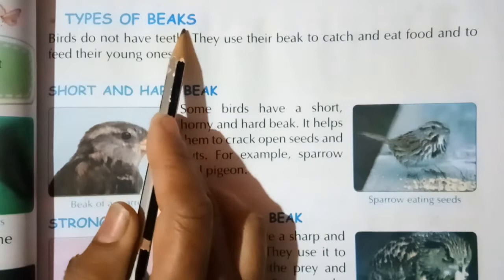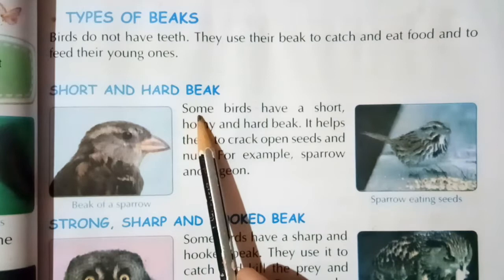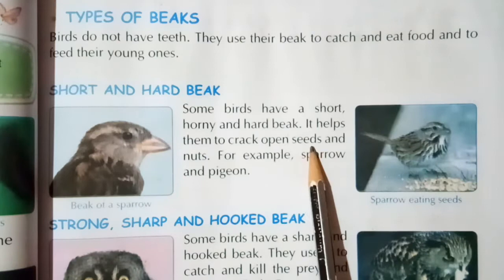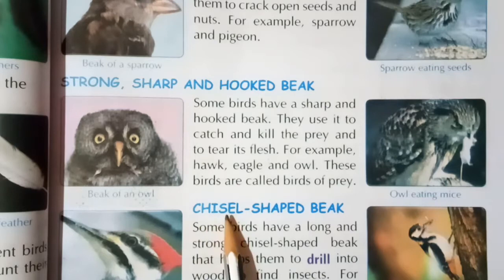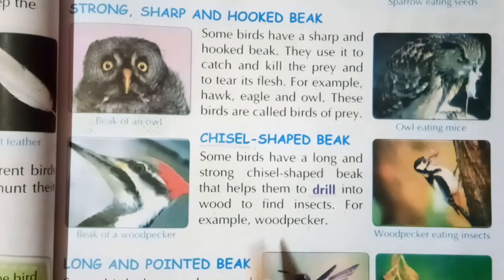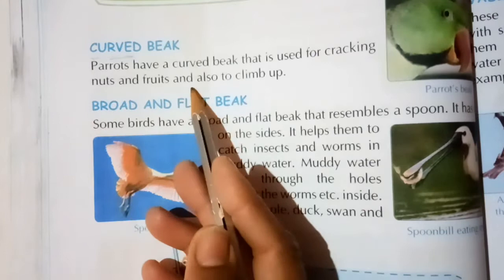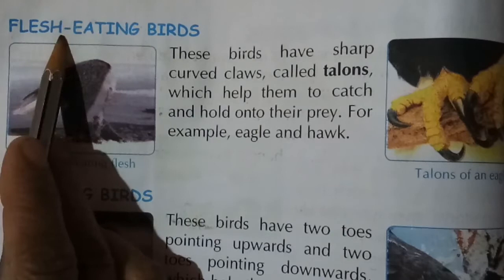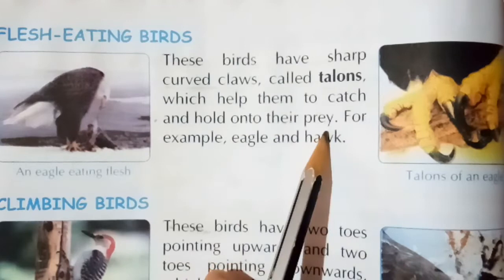E.V.S. Class -3'' Bird - A Flying Wonder''(Reading Assignment)